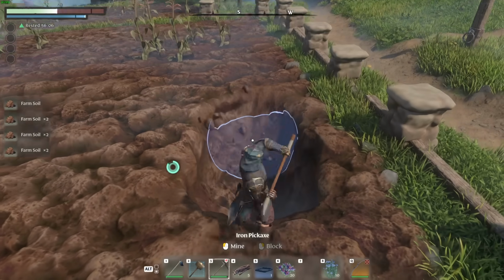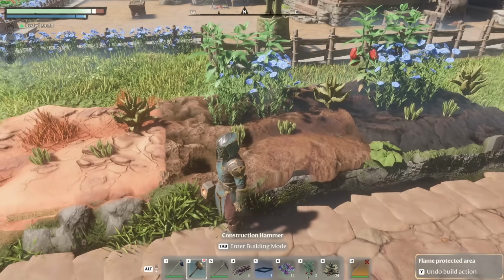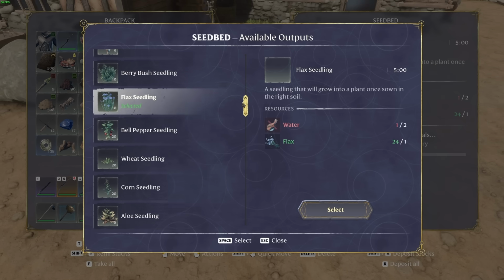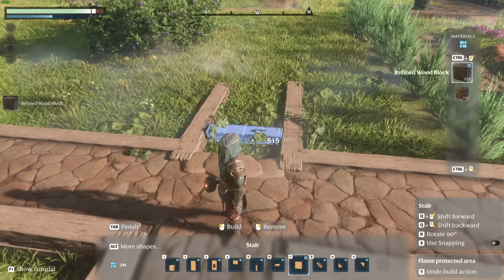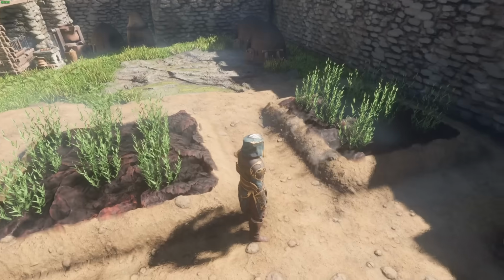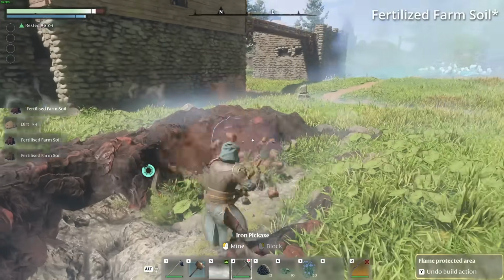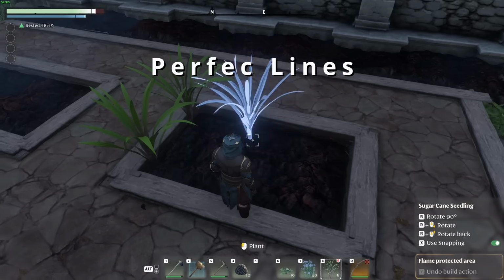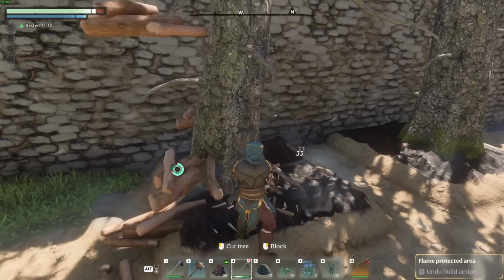Enshrouded The Ultimate Guide to Farming Food and Plants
Today we're covering everything you need to know about Enshrouded's farming system!

Timestamps:
0:00 Intro
0:32 Farming Basics
1:28 Farm Soils
3:29 Farm Beds
3:49 Easy Planter Designs
4:21 Easy Fertilized Soil
5:10 Farming Tips
6:13 Future Farming Opportunities
6:50 Farming Improvements We Need

for Enshrouded streams!

Dedicated Servers.

Extra Content

Live Content Schedule: (GMT - January - 2024)
► Mon: 6pm Twitch
► Tue: -
► Wed: 6pm Twitch
► Thu: -
► Fri: -
► Sat: 6pm Twitch
► Sun: -

About: Enshrouded